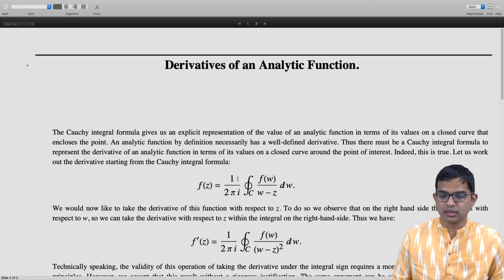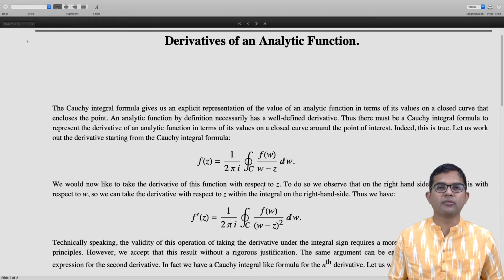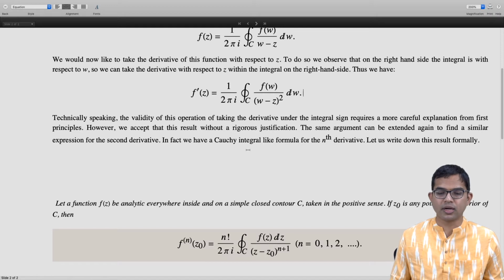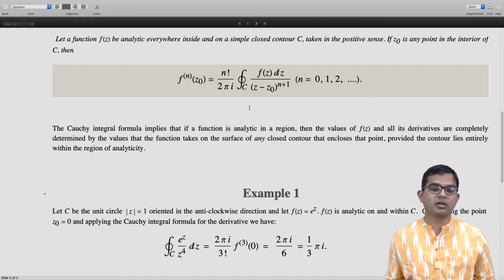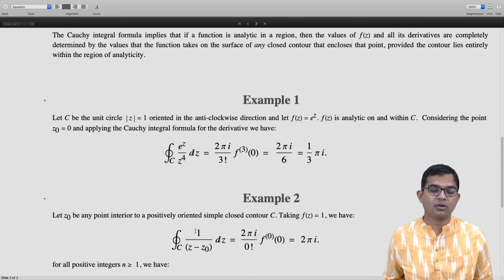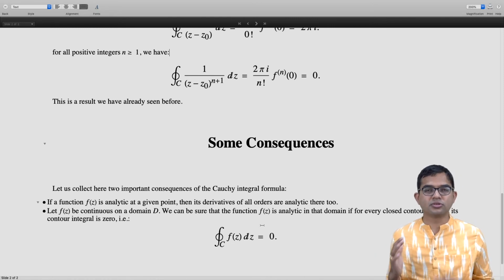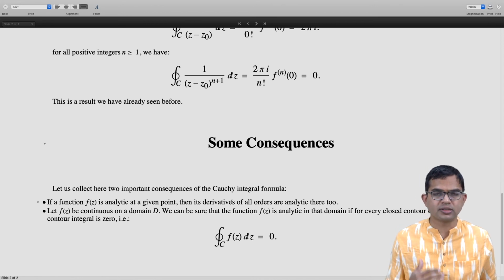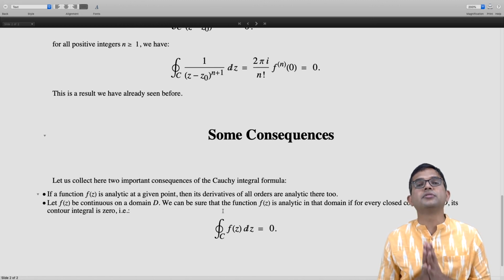mod03lec29 - Derivatives of an analytic function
Cauchy Integral formula for higher order derivatives and examples